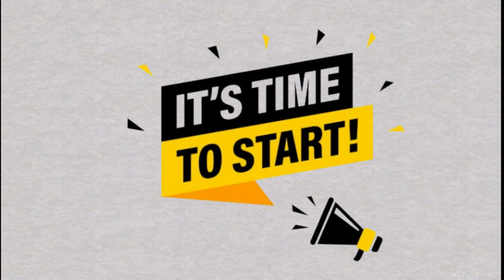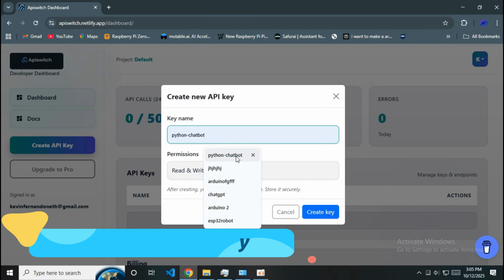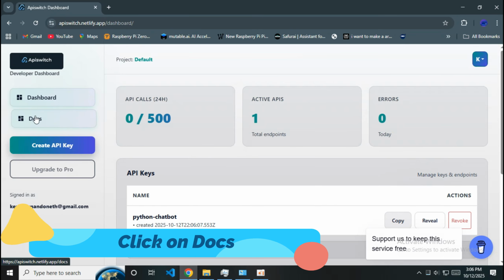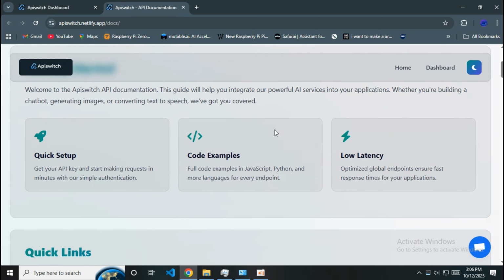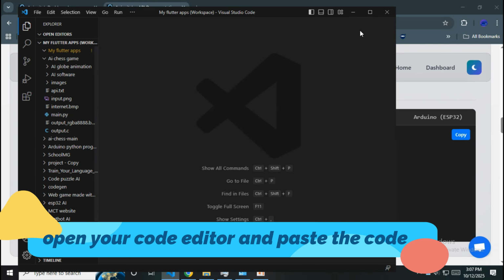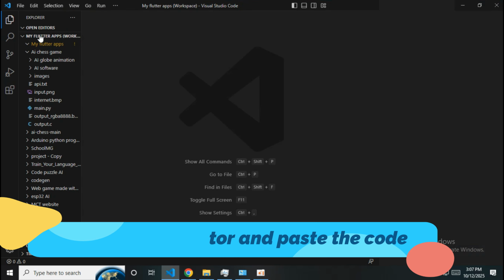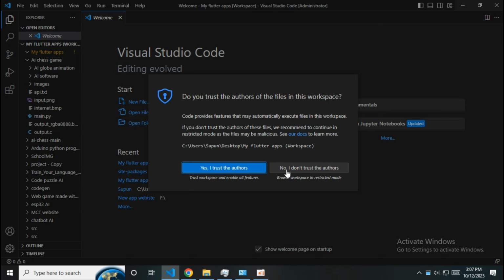How to make python chatbot for free||how to connect chatgpt with python for free||No APIkey required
Learn how to create a Python chatbot for free without needing an API key! In this easy tutorial, we'll build a simple chatbot using pure Python—no external libraries or costs involved. Plus, discover how to connect it to DeepSeek and ChatGPT for free, unlocking powerful AI features. Perfect for beginners and coders on a budget.

Build your own chatbot in just 3 simple steps using pure Python — no external libraries, no complicated setup!

In this video, I’ll walk you through how to:
✅ Create an account on APIsWithC
✅ Generate your free API key
✅ Copy a ready-made Python code from the docs and run your chatbot instantly

Plus, learn how Apiswitch goes beyond chatbots — with support for image recognition, file handling, text-to-speech, and even live streaming features!

python chatbot project,
connect ai to python,
openai tutorial,
free chatgpt api,
python projects for beginners,
how to use apiswithc,
chatgpt integration,
python automation,
api tutorial for beginners,
ai integration tutorial,
build ai chatbot,
chatbot with api,
ai coding tutorial,
free chatbot python,
python no library chatbot,
ai for beginners,
python voice chatbot,
text to speech python,
image recognition python,
file handling python,
live stream api,
ai tools 2025,
how to make ai tools,
create your own ai assistant,
python coding guide,
learn python 2025,
tech tutorial 2025,
apiswithc tutorial,
connect chatgpt without openai